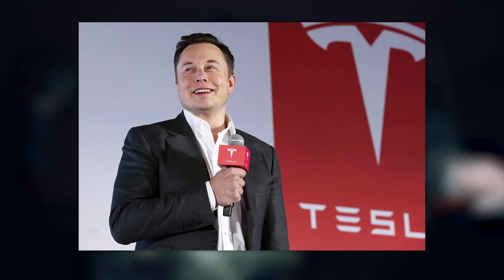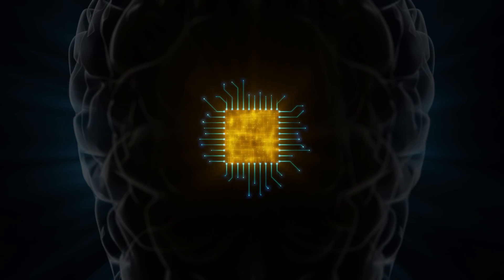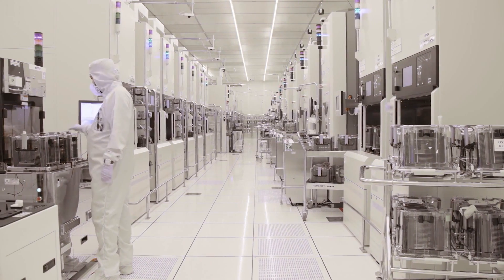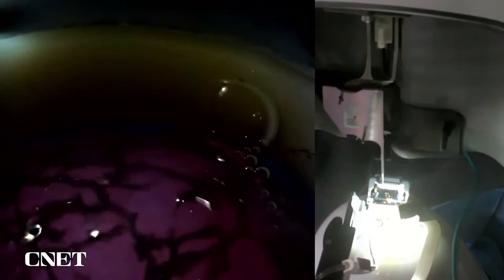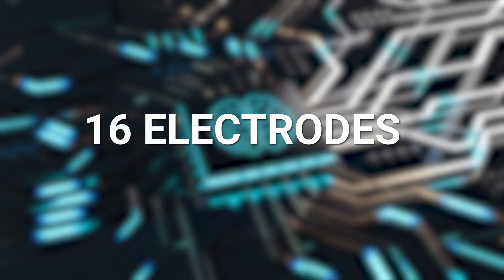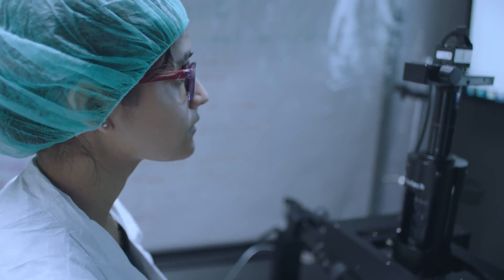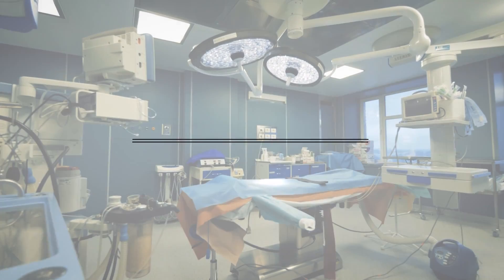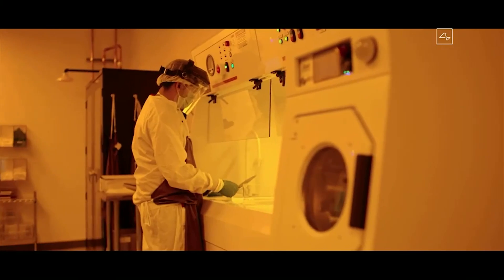Inside Elon Musk's Neuralink Neurafactory!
Inside Elon Musk's Neurafactory!

Last video: Major New Tesla Semi Specs Revealed!